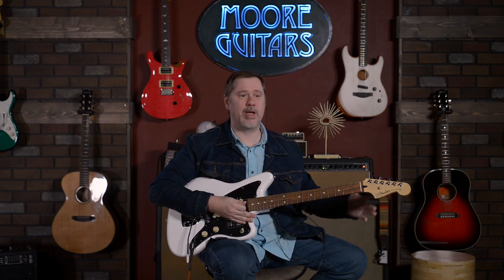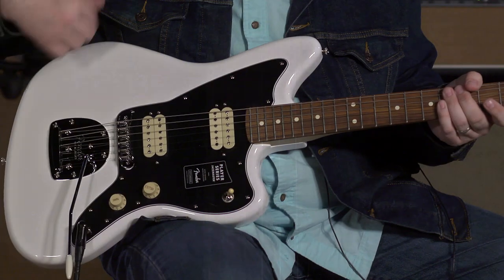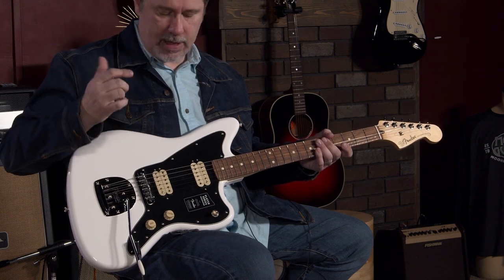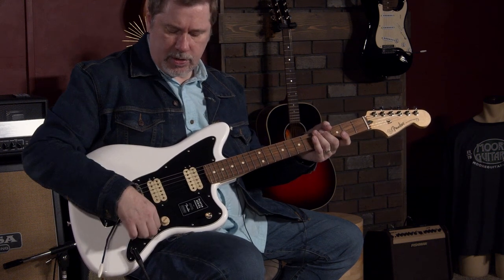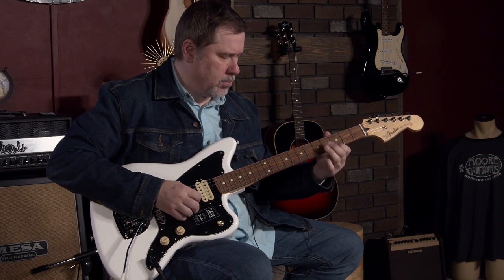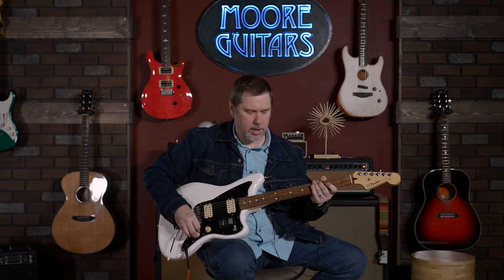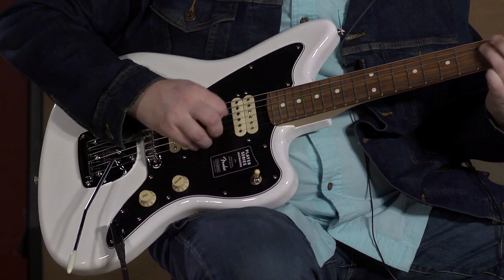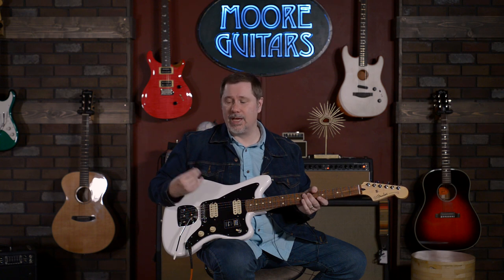A More Versatile Jazzmaster? {Fender's Player Series Jazzmaster}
We know! "wHeRe's the jAzZmAsTer piCkuPs?"
You're not going to miss them. This Jazzmaster covers more musical territory than any ever has. The humbucker is warm with a chimey attack; with the push-pull coil split engaged the Fender single-coil character rings through. Truly a jazz-to-surf-to-metal guitar!
A modern-C neck carve with 9-1/2" radius fretboard, Player Alnico II pickups, the traditional Jazzmaster style trem with a bridge that elminates string hang, PLUS an extra fret! Yep, 22 on this baby.
And, this weeks theme is: TELL JON WHAT TO PLAY! He's tired of noodling through intros.
Check out this Fender Player Series Jazzmaster!